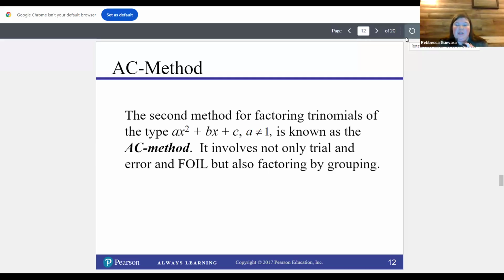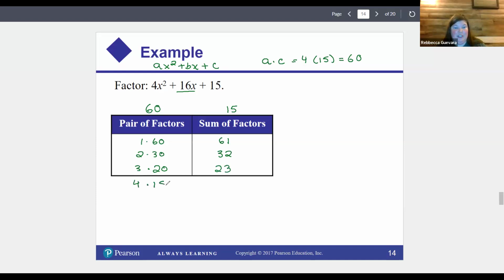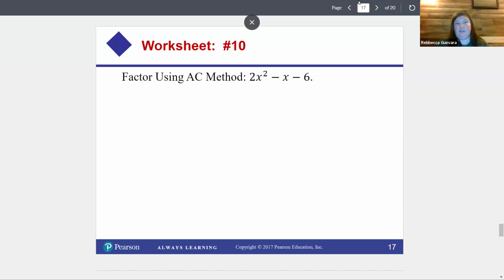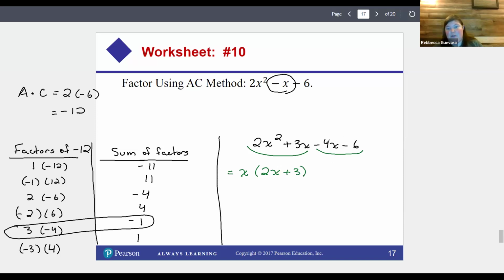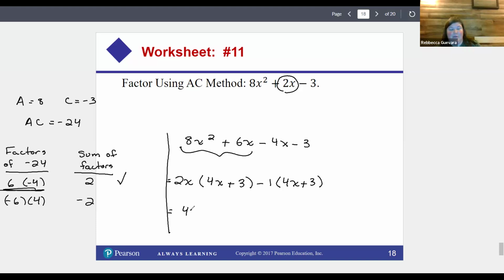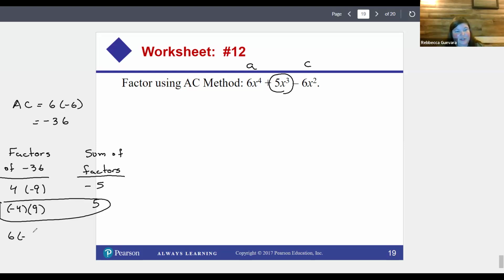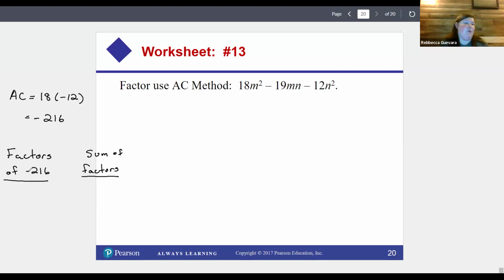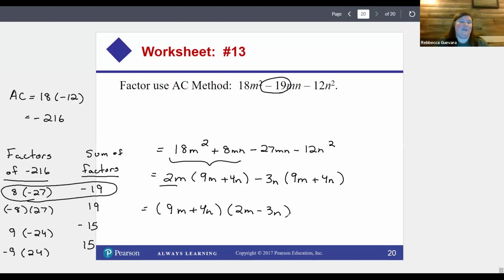College Algebra Section 4.5 (AC METHOD)